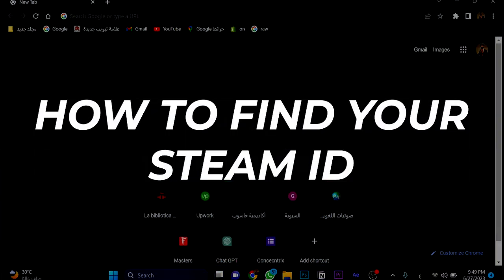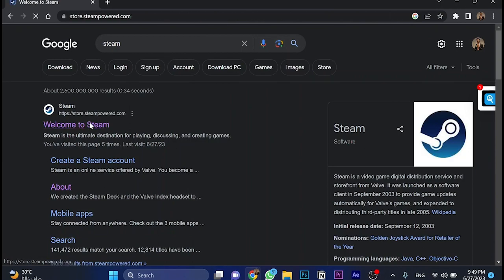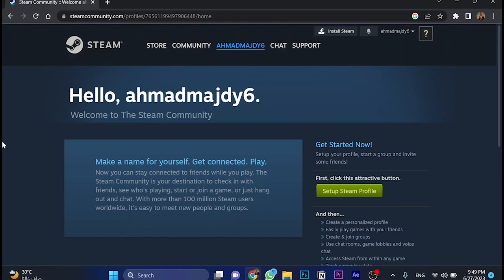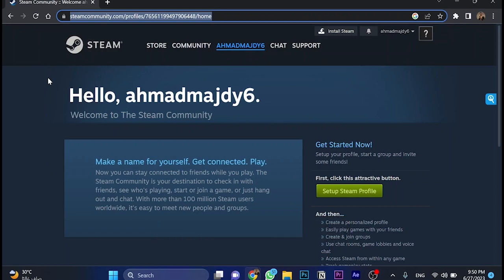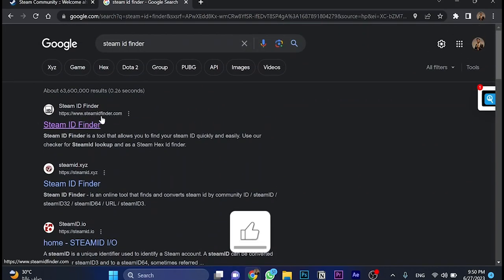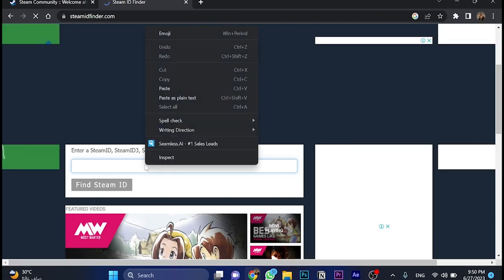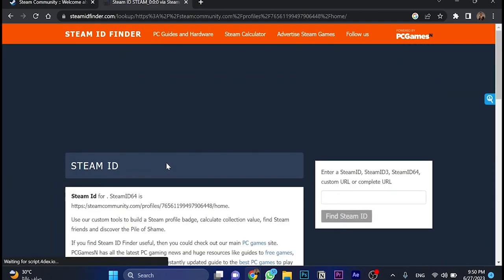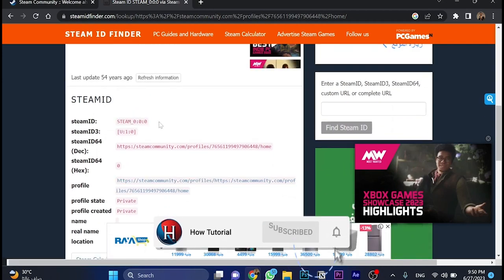How to find your Steam ID 2024 (FULL GUIDE)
In this video, you'll learn how to see your steam id, which also tells you how to copy your steam id because sometimes you need to know how to check your steam id number. Enjoy!